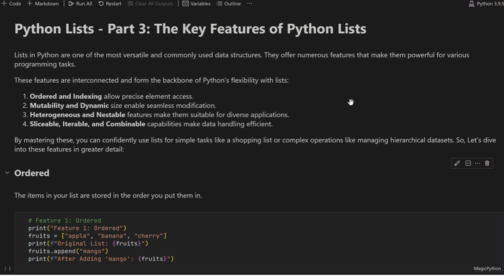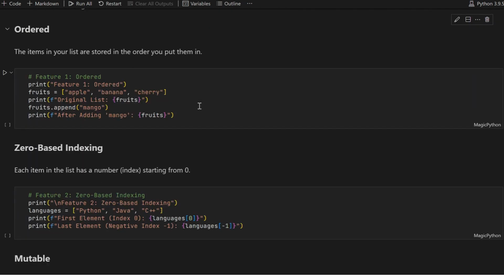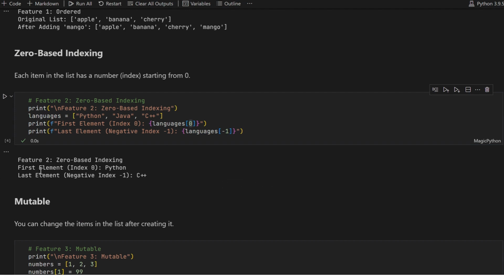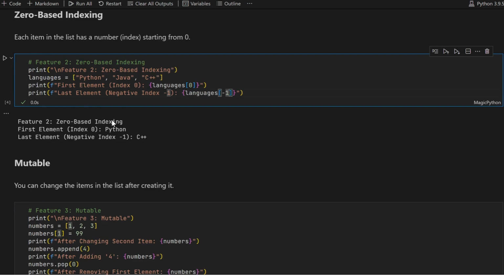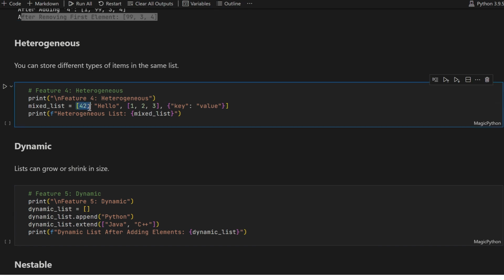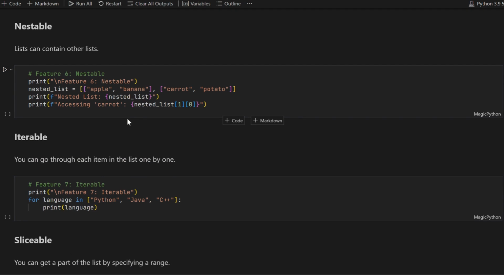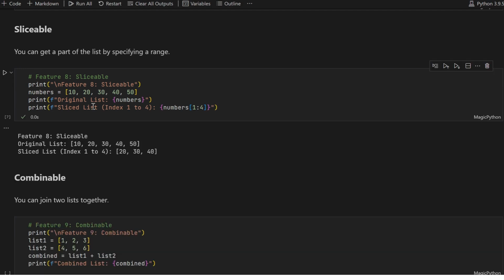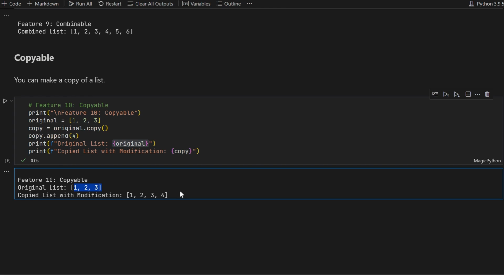Mastering Python Lists: Key Features of Python Lists (Part 3)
Welcome back to our Python Lists series! In this video, we delve into the unique features of Python lists, showing why they’re a must-know for any programmer.

Key highlights of this video:
✔️ Ordered and zero-based indexing
✔️ Mutability and dynamic resizing
✔️ Mixed data (heterogeneous) support
✔️ Nestable, sliceable, and iterable structures
✔️ Advanced operations like copying and combining